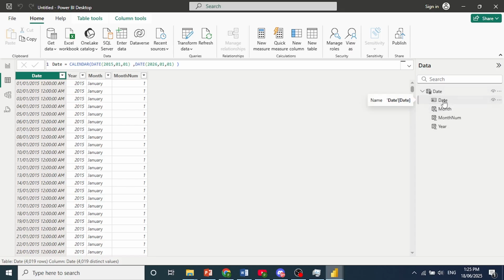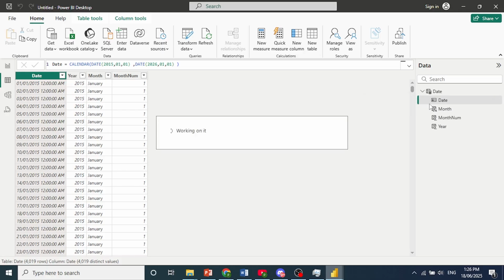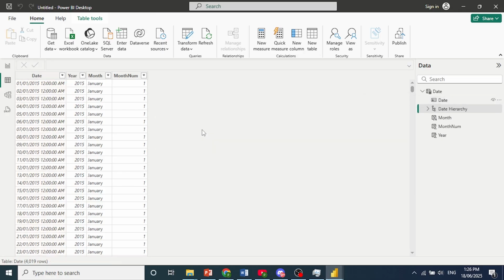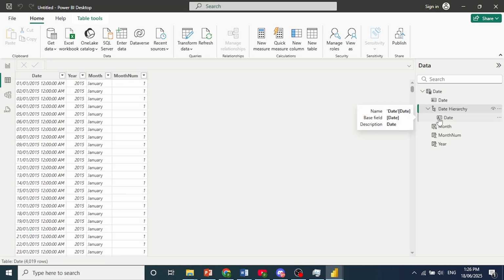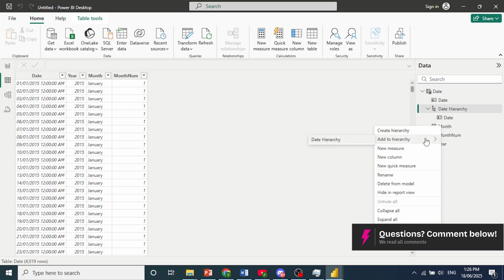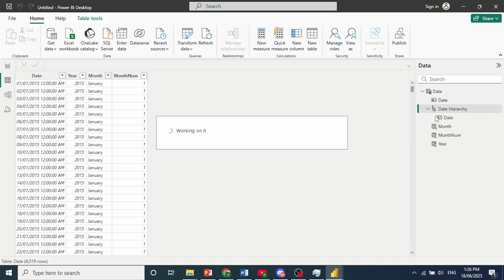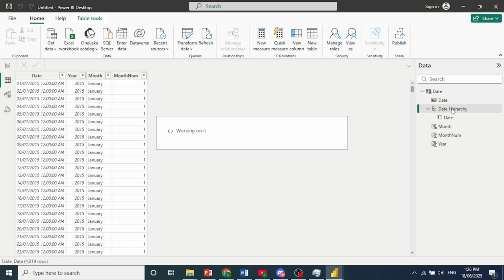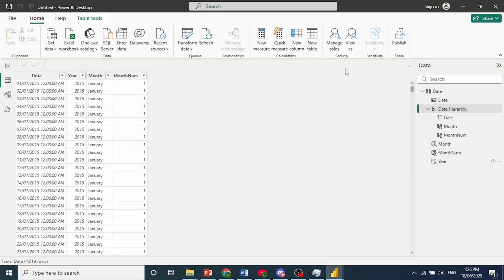How to CREATE a DATE HIERARCHY in Power BI (Step by Step)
This guide walks you through creating a date hierarchy in Power BI to enable intuitive drilling and time-based analysis. Please consider liking the video and letting us know if you have any comments, ideas or questions, we really appreciate any feedback! We have plenty of other tutorials on our channel so come and see if we can help you with anything else :)